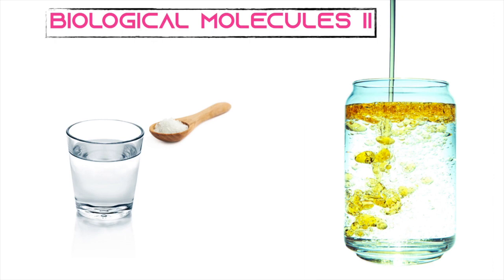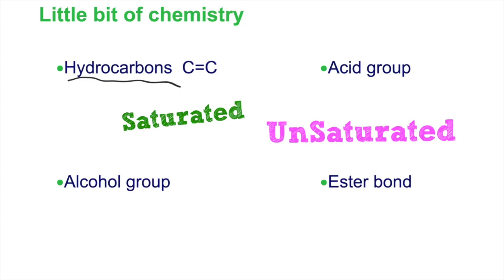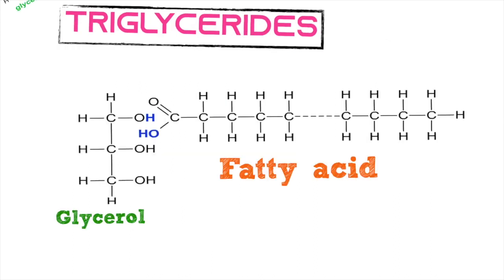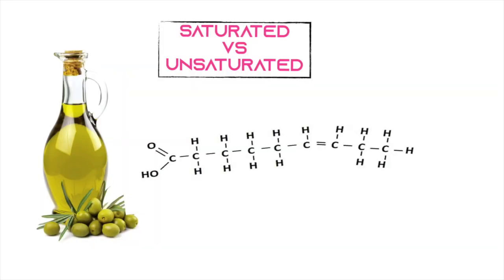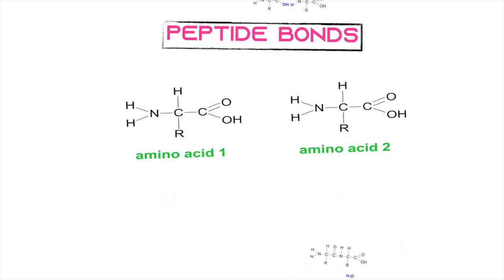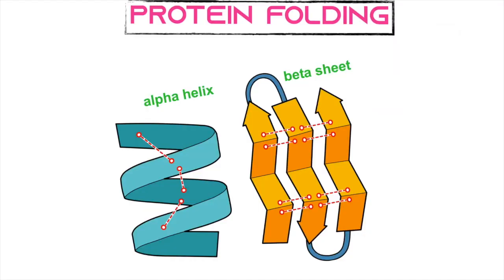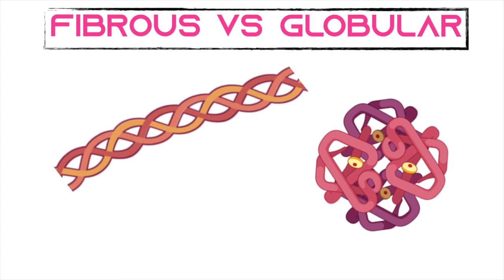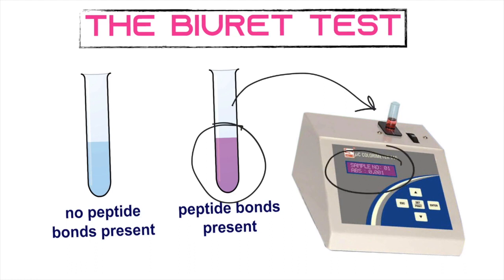Topic 2: lipids and proteins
This is chapteter 2 about lipids and proteins